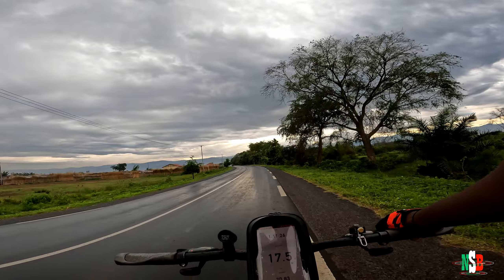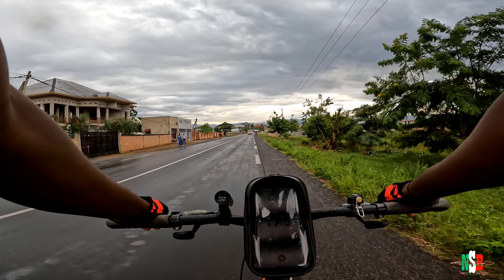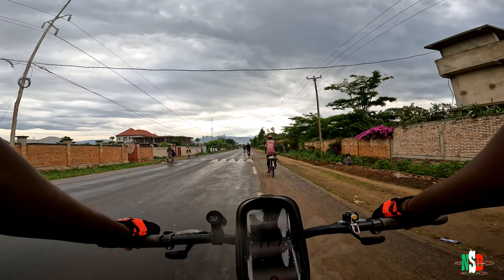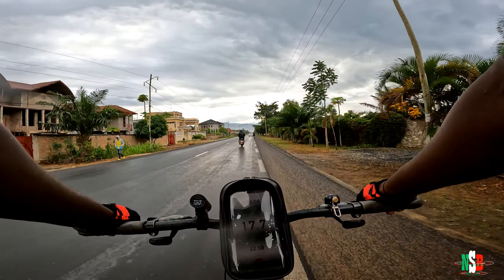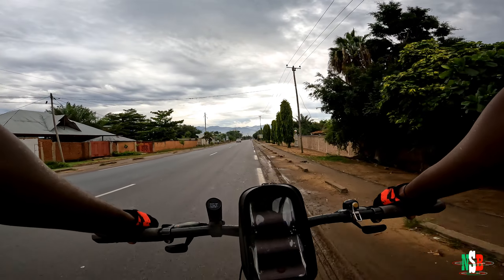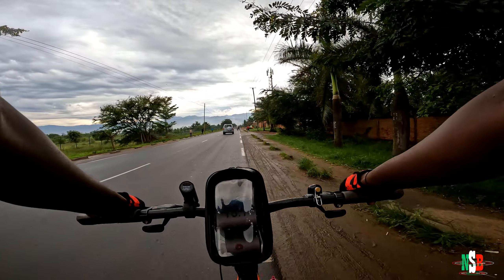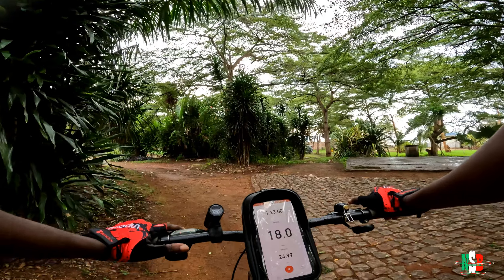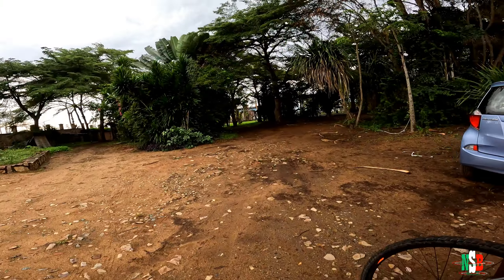RIDING ON WET TARMAC | GATUMBA, BUJUMBURA | BORA BORA | IT'S BEEN A WHILE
Hello Everyone. Slowly getting my groove back after disappearing for a month.

1. Intro Music : Artist - KIDUM,
                           Song - Nitafanya. (My Favourite Burundian artist)
2. Outro Music : Artist - YOYA JAMAL,
                             Song - Kayitesi. (One of my favorite Burundian songs)